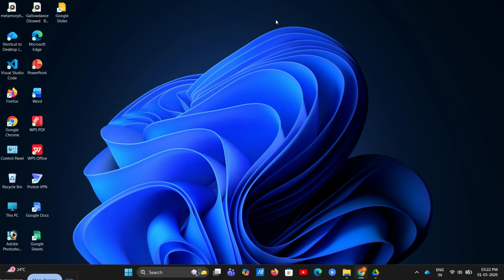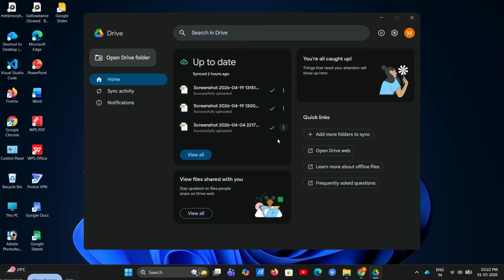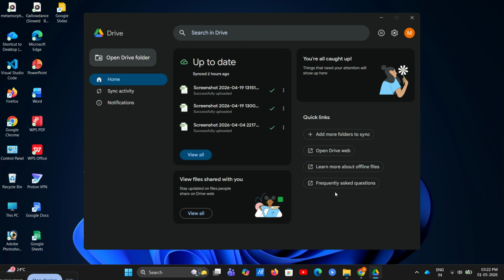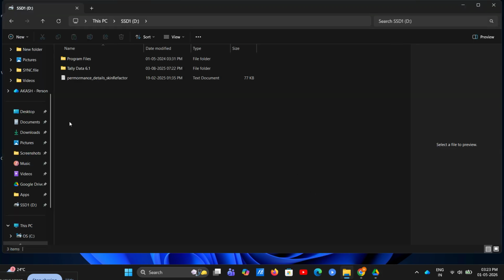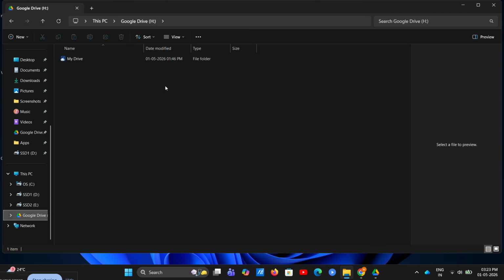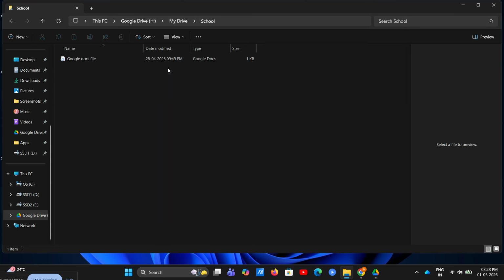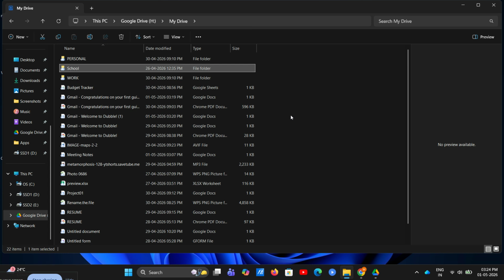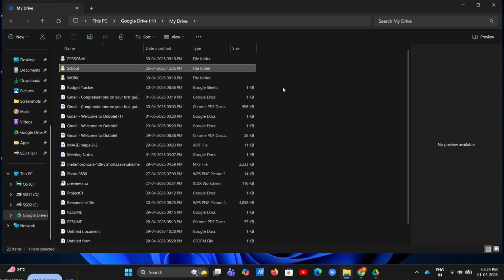How To Show Google Drive Files In A Folder On PC (Easy Guide)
Learn how to show Google Drive files in a folder on PC using Google Drive for Desktop. This quick guide shows you how to install the app, sign in, open File Explorer, and access your synced Drive folders like normal files on Windows.

🕚Timestamps:
0:00 Intro
0:18 Install Google Drive for Desktop
0:42 Sign In To Your Google Account
1:02 Open File Explorer On Your PC
1:18 Click Google Drive In The Sidebar
1:36 Browse And Open Your Drive Folders
1:56 How Sync Works On Your PC

✍️What You'll Learn In This Video:
• How To Install Google Drive For Desktop On PC
• How To Sign In And Sync Your Google Drive Account
• How To Open Google Drive Files In File Explorer
• How To View Google Drive Folders Like Local Folders
• How To Use Google Drive Sync For Easier File Access

💡Pro Tips:
• Keep Google Drive for Desktop updated for the best sync performance.
• Use File Explorer shortcuts to reach Drive faster.
• Make sure you are signed into the correct Google account.
• Give initial syncing time if you have a large Drive library.
• Organize folders in Drive first to keep everything easy to find.